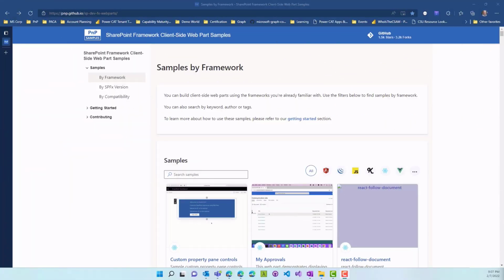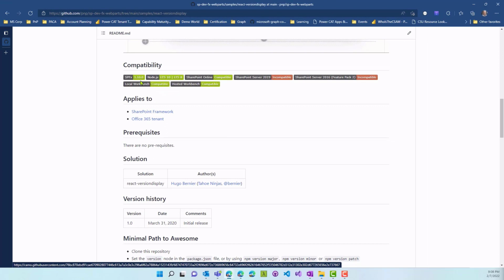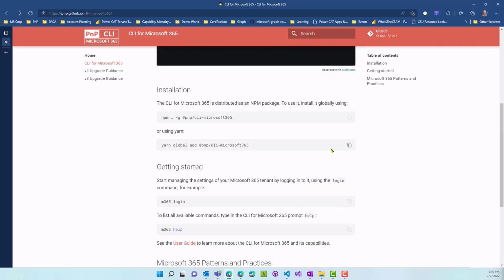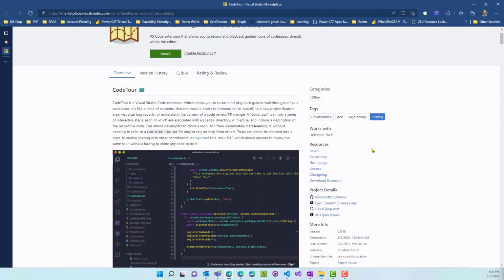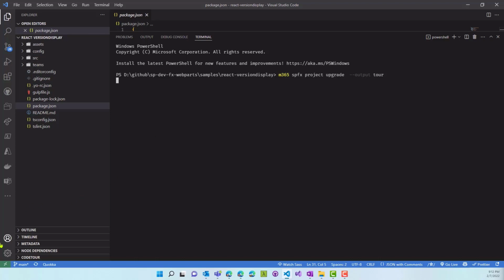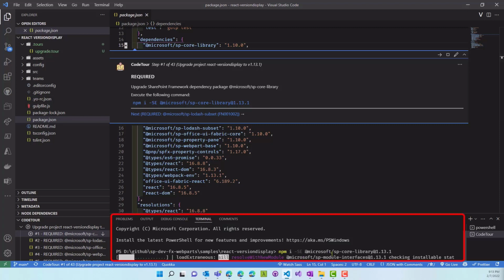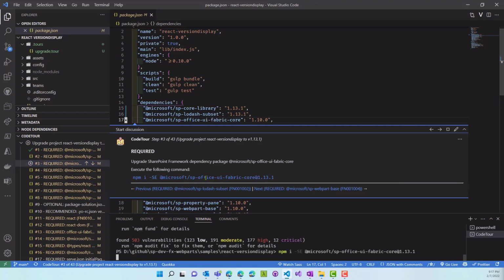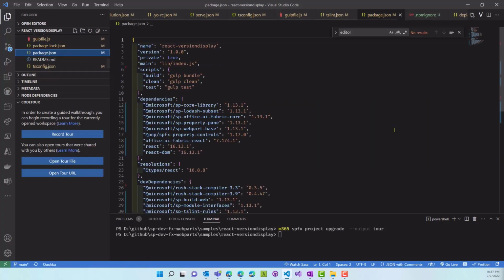Upgrade Web Parts using CLI for Microsoft 365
In this 7 minute developer-focused demo, Hugo shows how to take an old version of an SPFx solution and update it with CLI for Microsoft 365. He also provides guidance on when to do this and why. 💡

🚀 Presenter: Hugo Bernier (Microsoft) | @bernierh